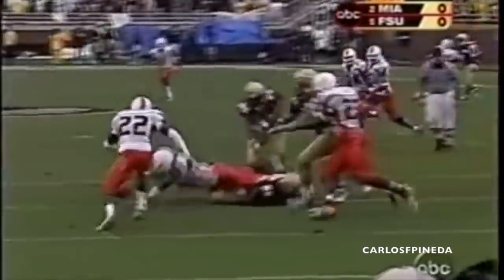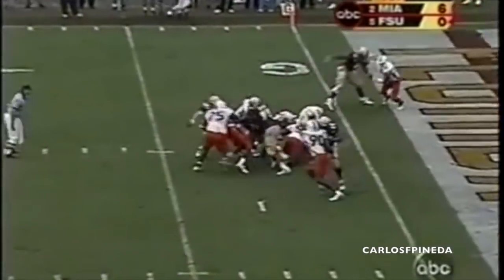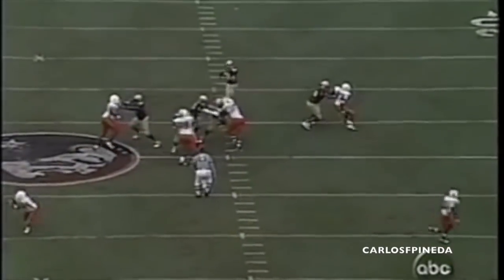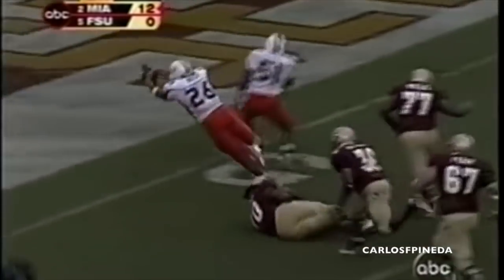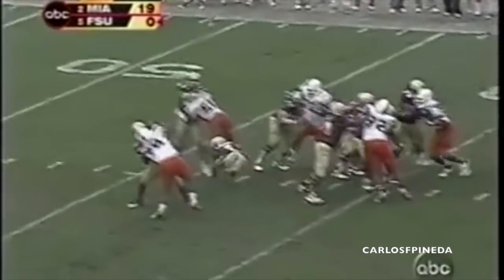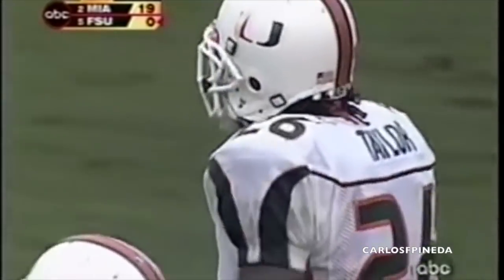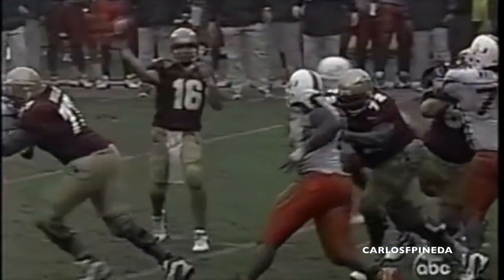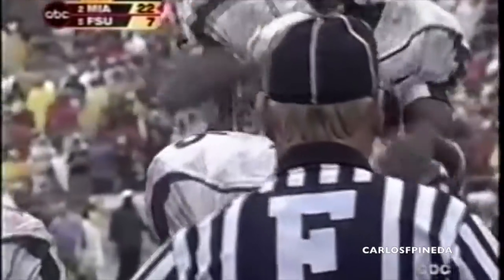Sean Taylor highlights vs FSU 2003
Legendary 'Canes safety Sean Taylor intercepted Florida State QB Chris Rix twice, returning one for a 50-yard touchdown as Miami built a 22-0 lead.